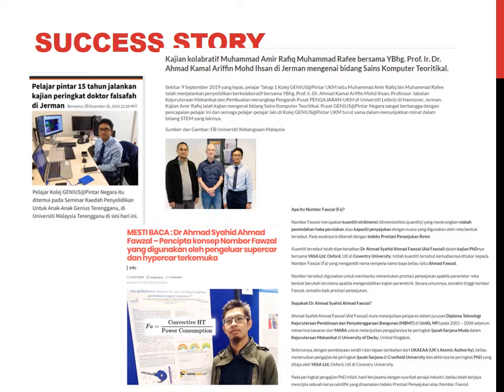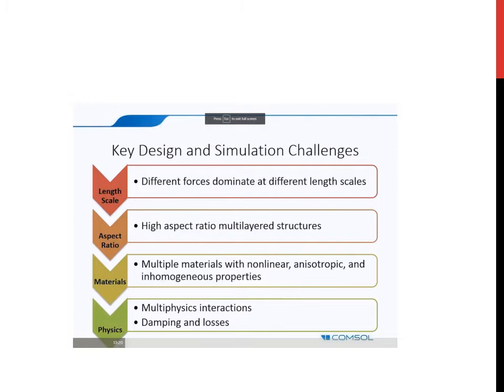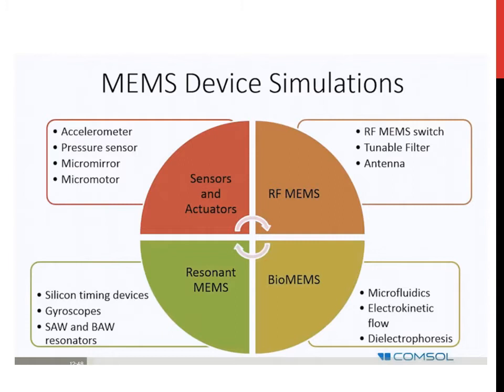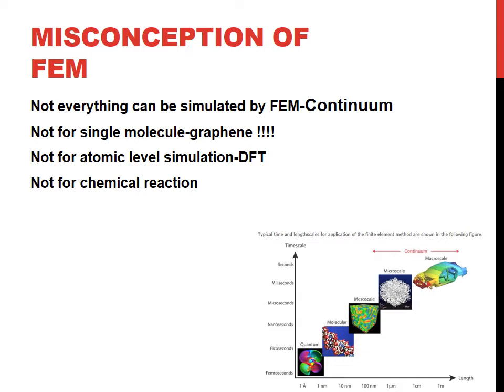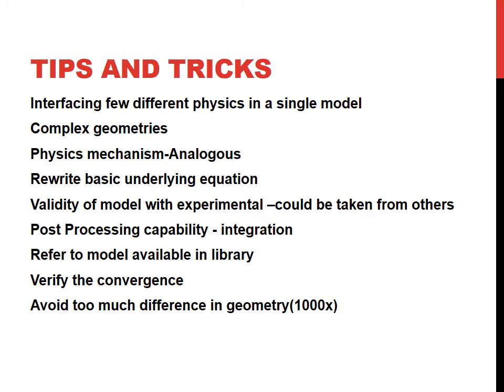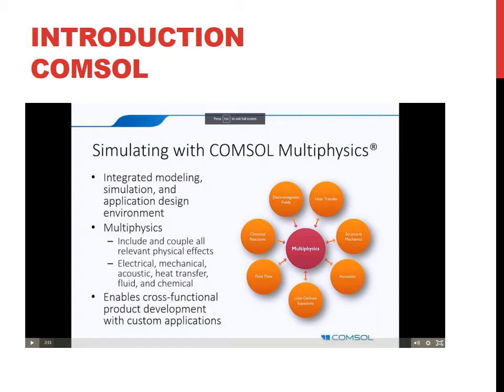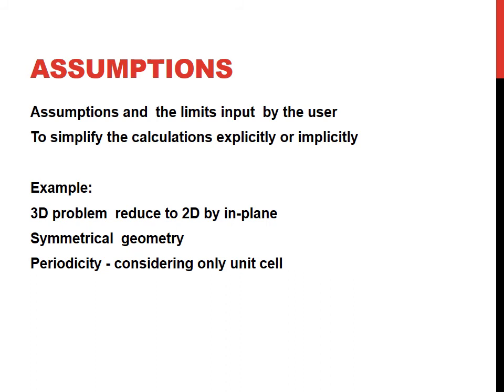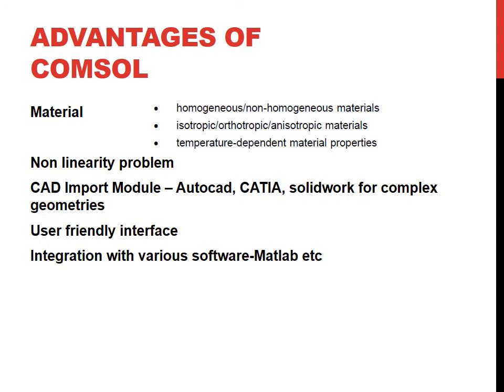FiniteElementMethod_MEMS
introduction on FEM simulation for MEMS